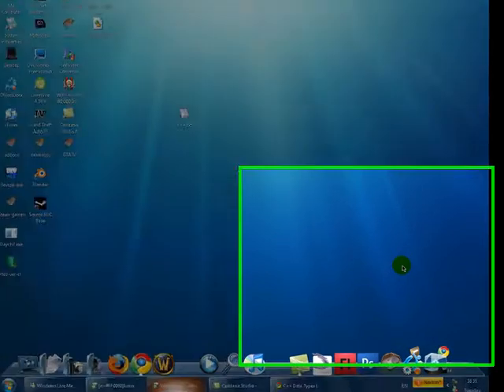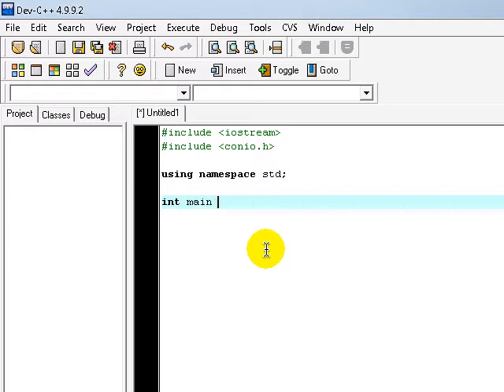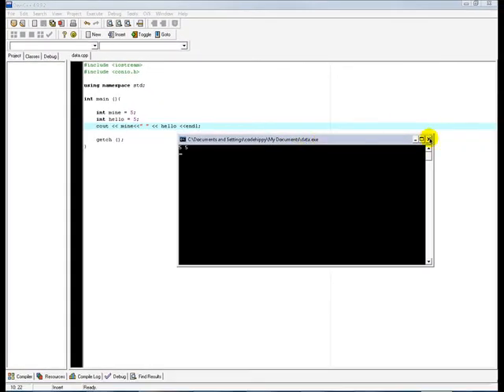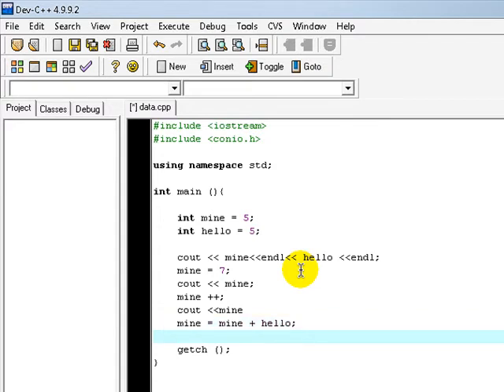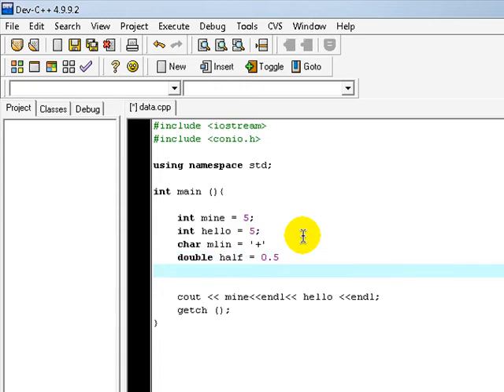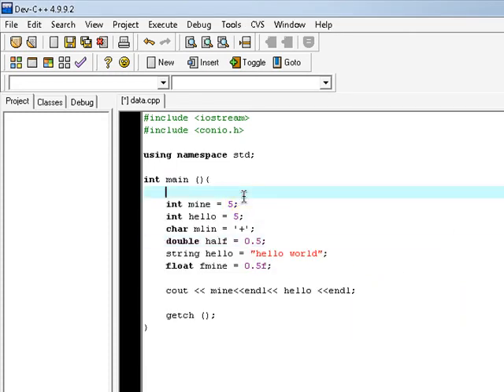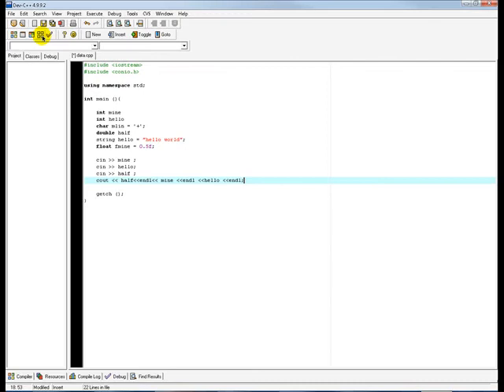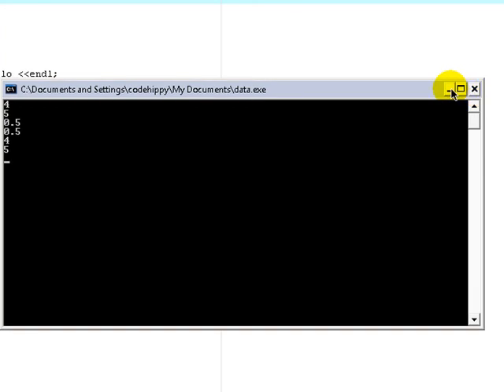Drizzles C++ - 2 Data types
Hoped you enjoyed the tut and make your way to Netex.f3d.pl
Where there will be more tuts posted
Next tut:
If else
While Do while loops